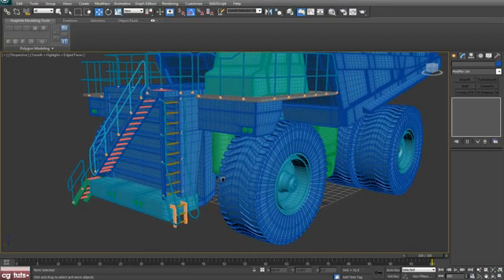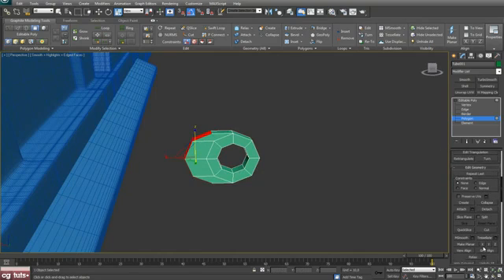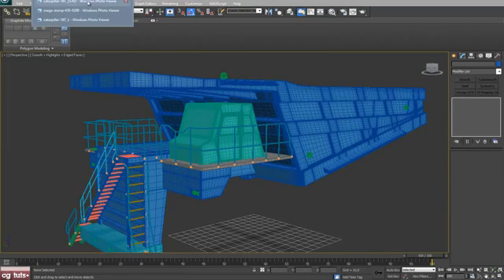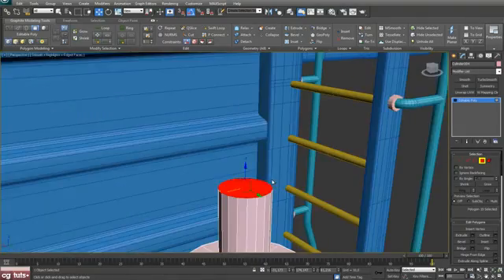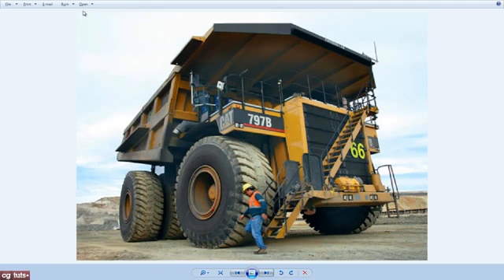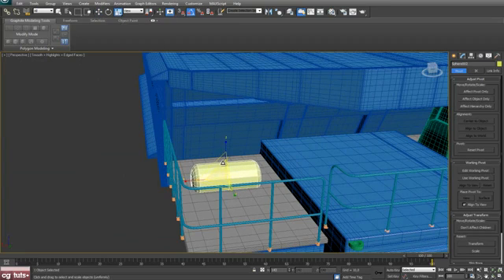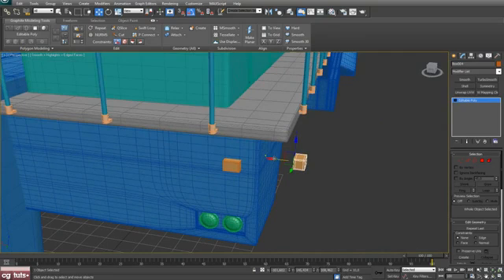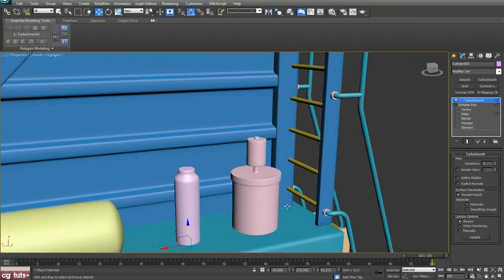CAT 797 PT3-4 - Adding Details D